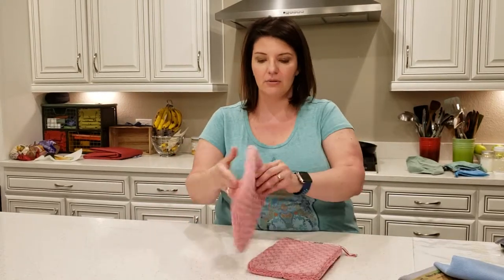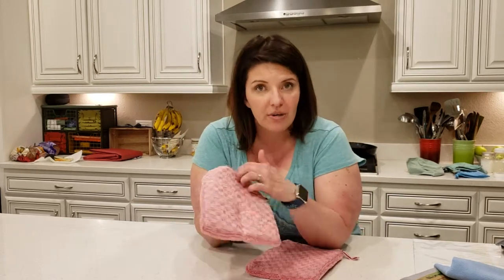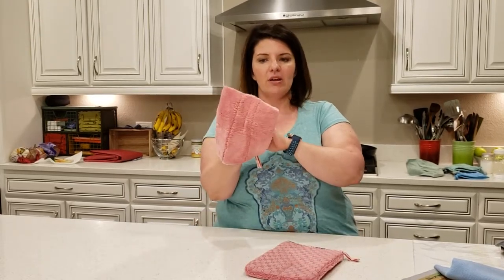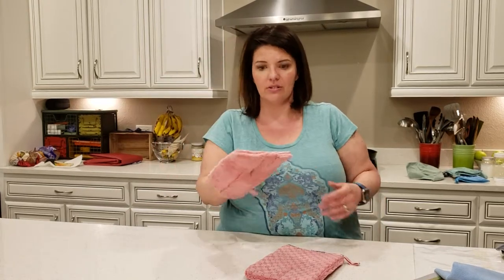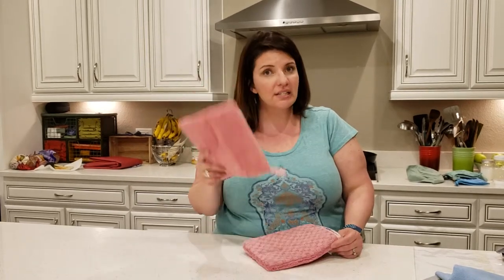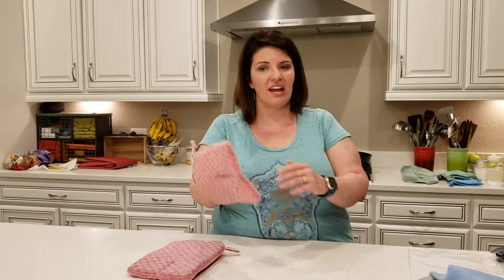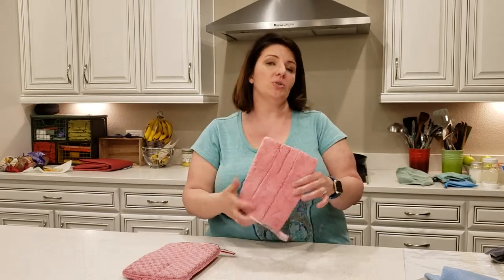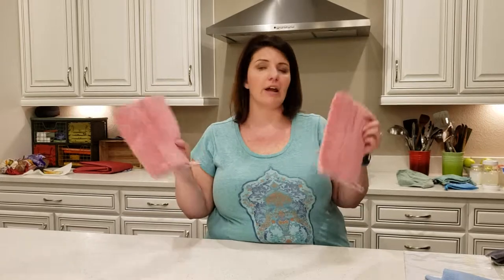Norwex bathroom scrub mitt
Microfiber on one side and scrub mesh on the other combine to easily remove stubborn dirt and grime.  I use this to keep my shower crystal clear without hardly any elbow grease and zero chemicals!